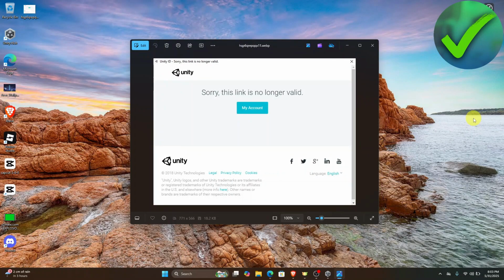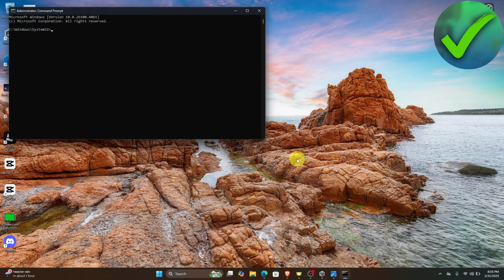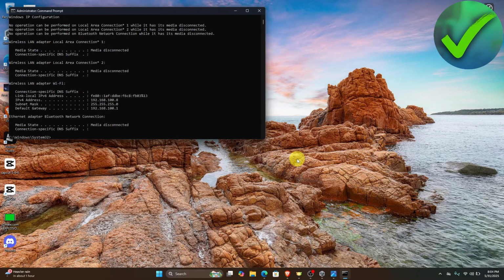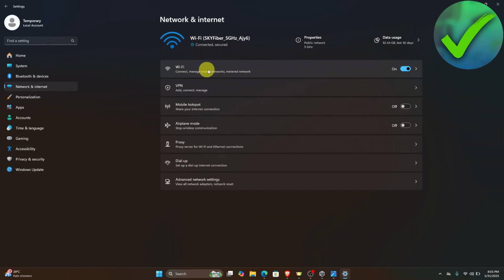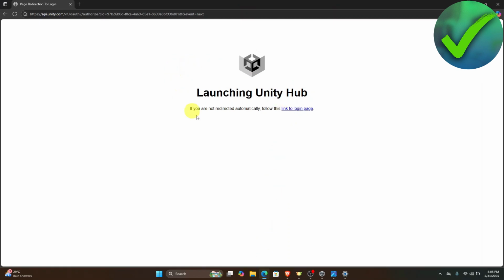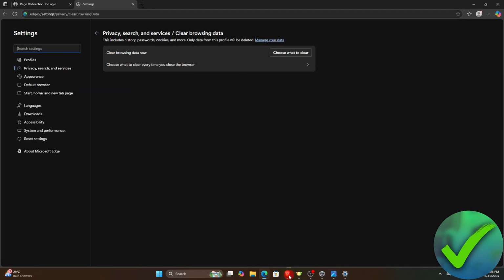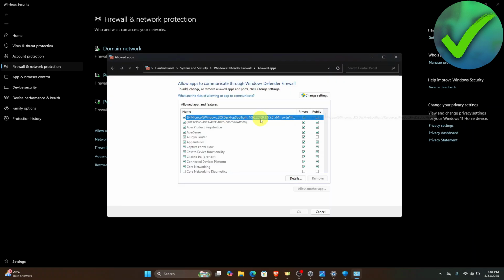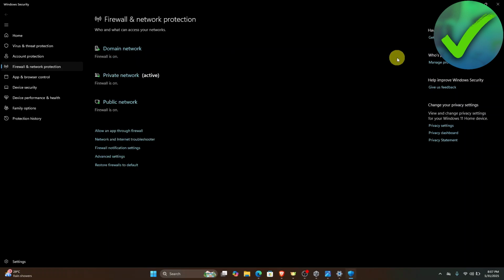How to FIX Unity Sorry Link Problem (2025)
In this video I show you how to FIX Unity Sorry Link Problem 2025

Do you want to know how to fix unity 2025? This is a step by step Unity tutorial on how to fix unity sorry link problem